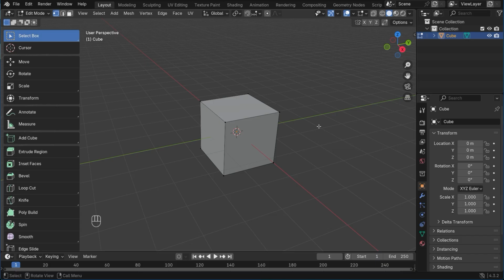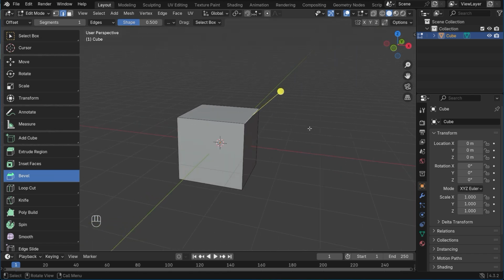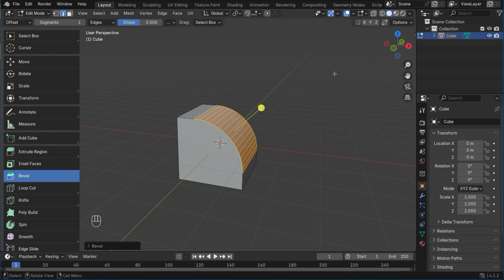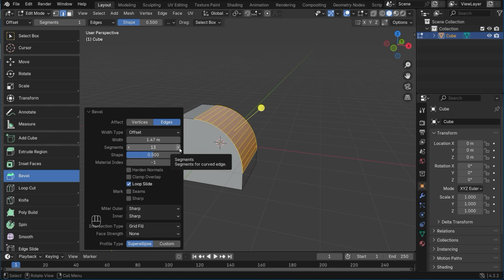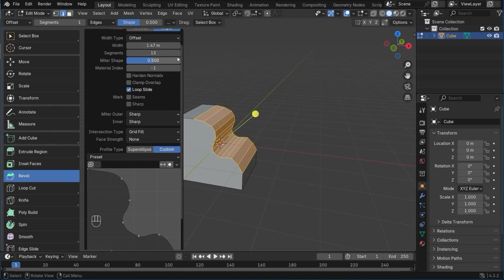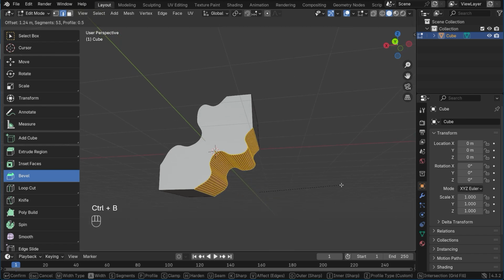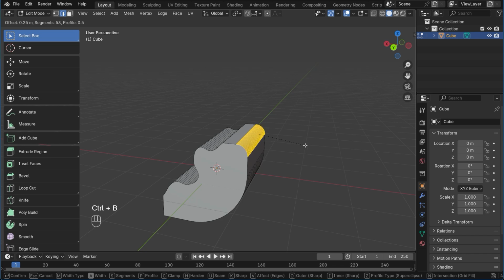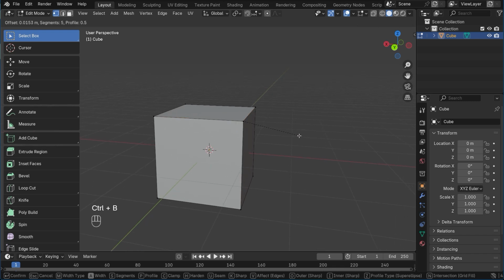Blender Basics23 :Bevel Tool